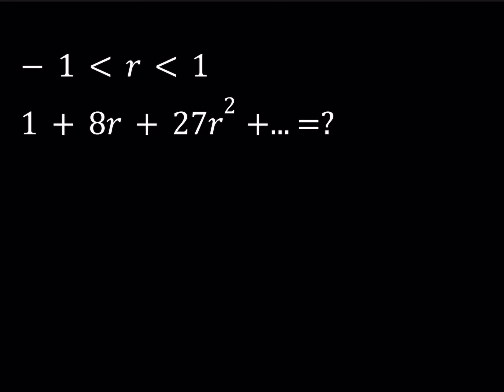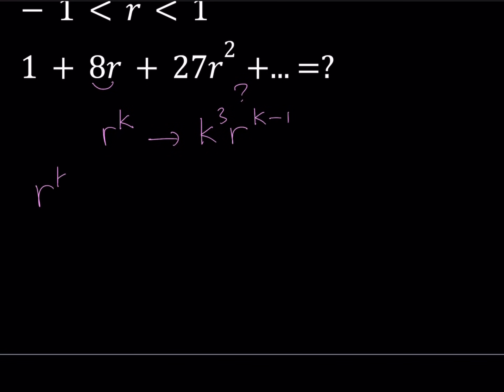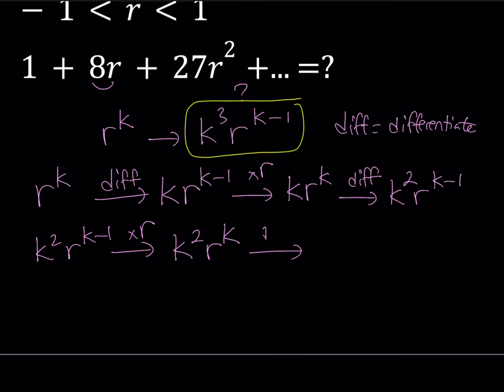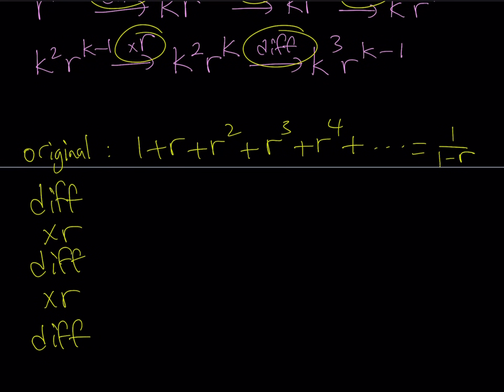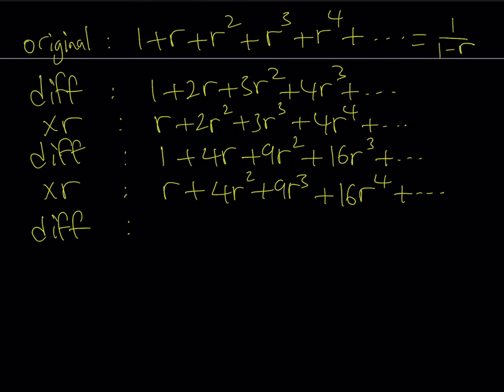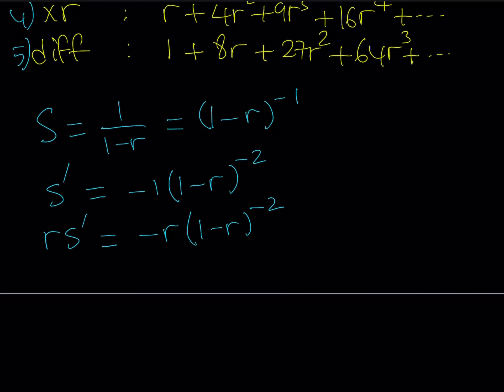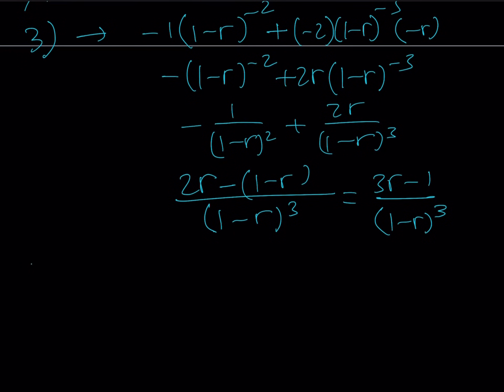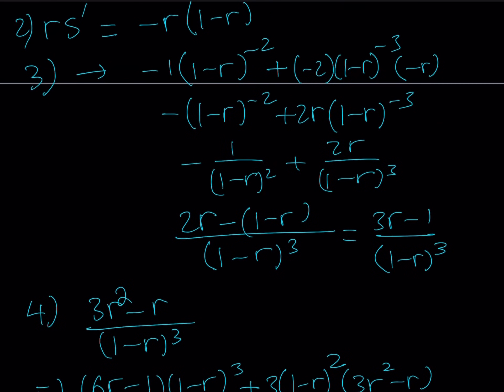An Infinite Sum with Cubic Coefficients